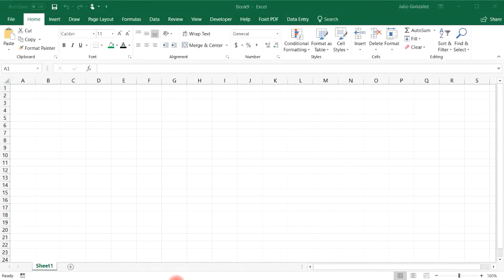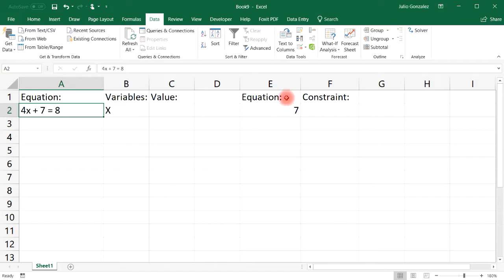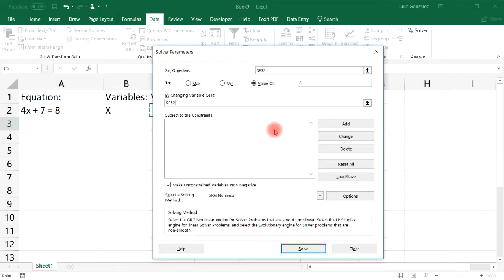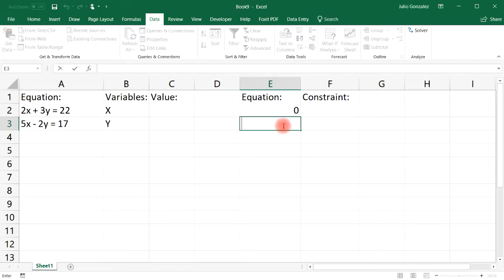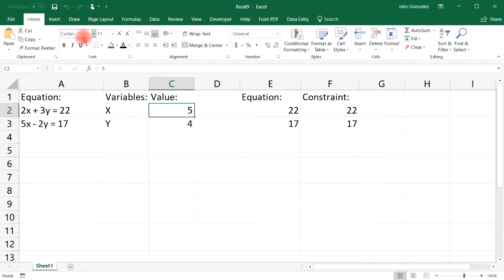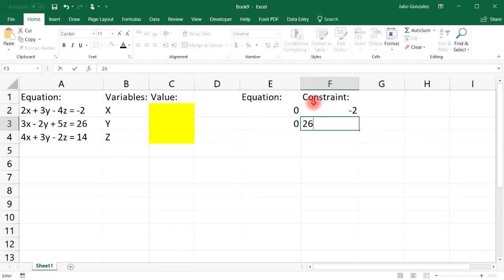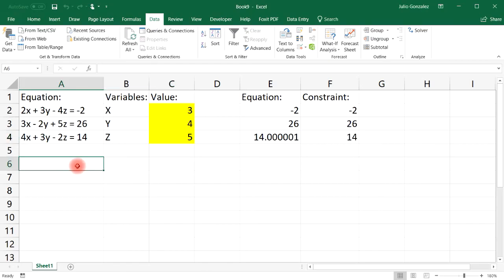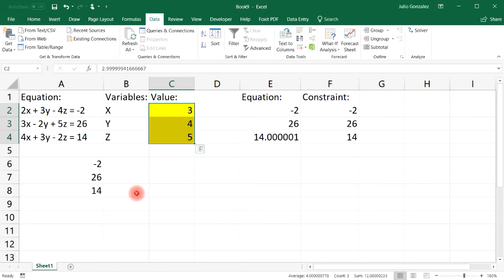How To Use The Solver Tool In Excel To Solve Systems of Linear Equations In Algebra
This video tutorial provides a basic introduction into the solver tool found in excel.  It explains how to use it in solving systems of linear equations in algebra.